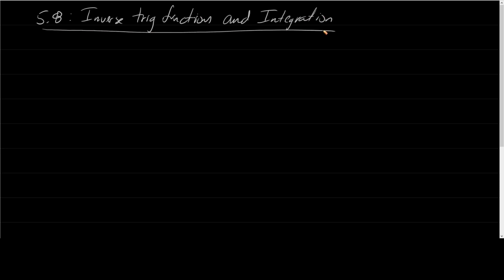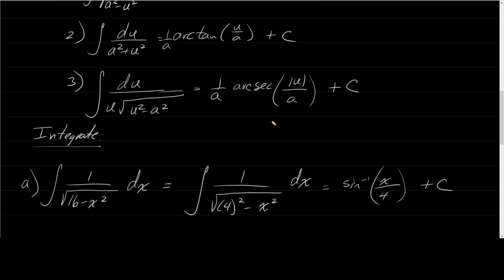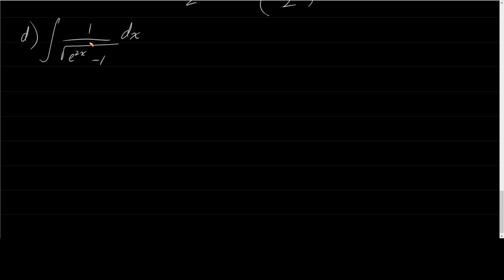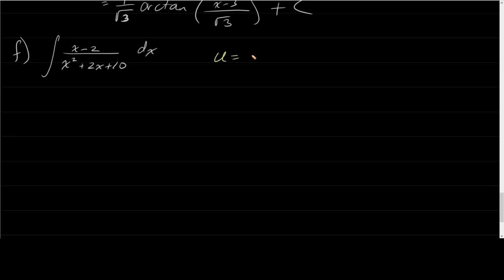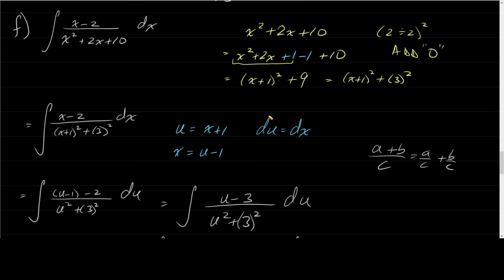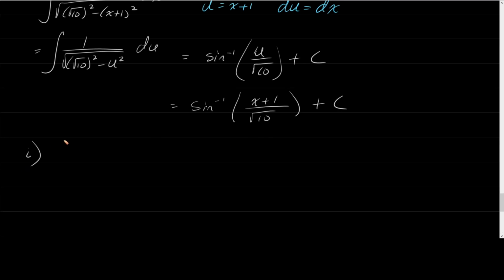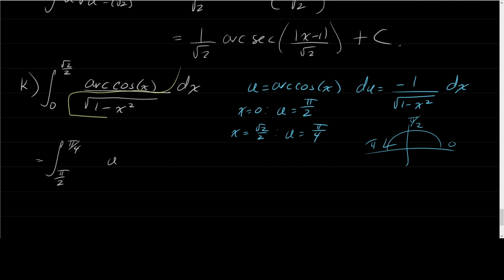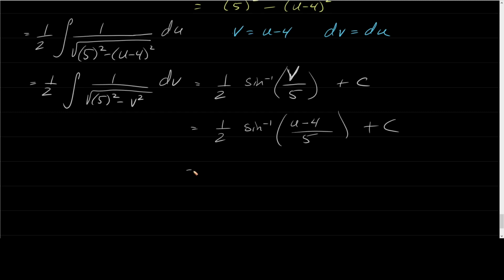Calc 1: 5.8 - Inverse Trigonometric Functions and Integration